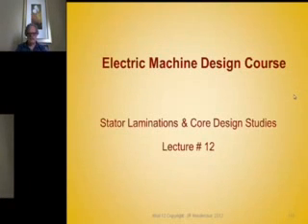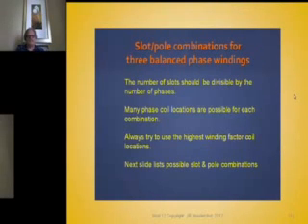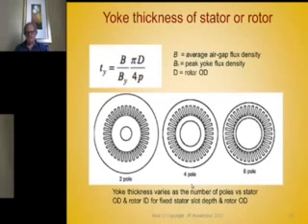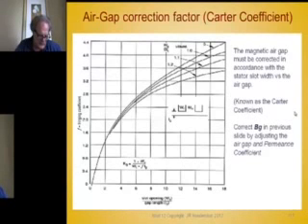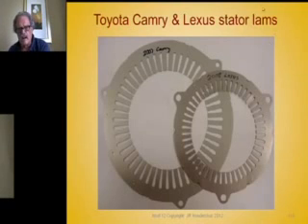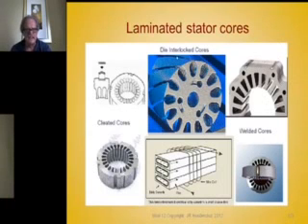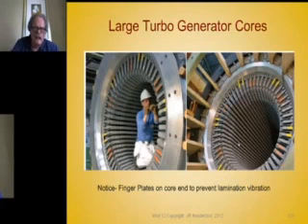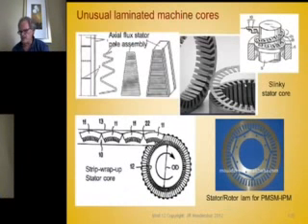Module 12 Stator Laminations & Core Design Studies